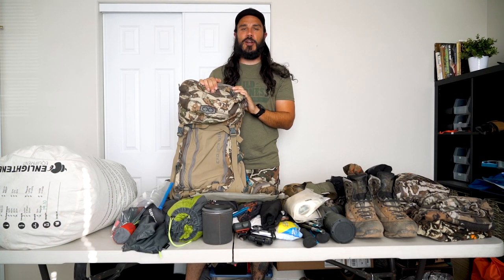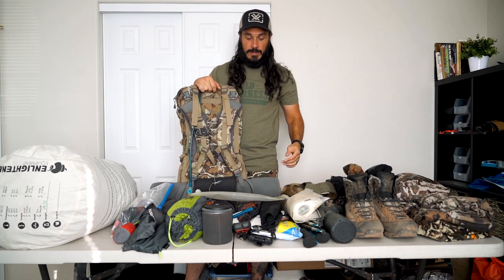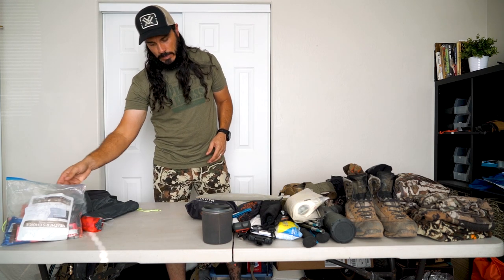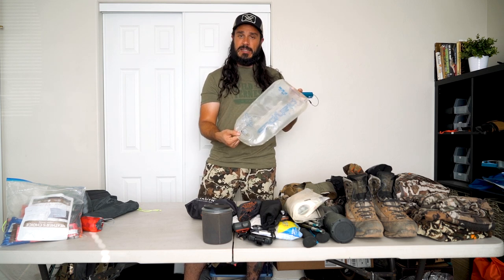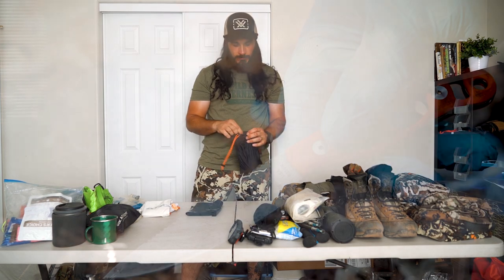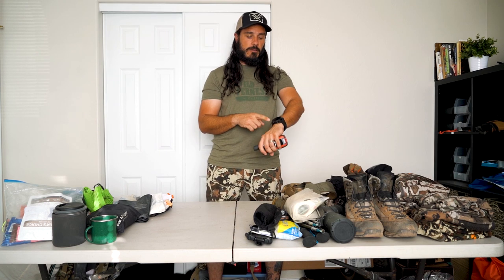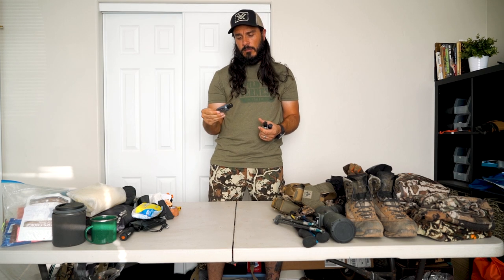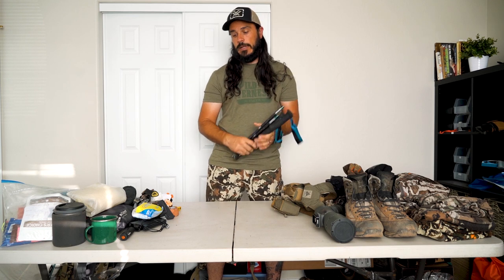Colorado High Country Mule Deer Gear List 2020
In this video I go through my backcountry gear list for an upcoming high country archery mule deer hunt in Colorado.

Kill Kit:
Knife - Argali Carbon Knife
Flagging Tape
Paracord
Rubber Gloves
Work Sharp Pocket Knife Sharpener

Optics:
Binoculars - Vortex Razor UHD 10x42
Spotting Scope - Vortex Razor 22-48x65mm
Rangefinder - Vortex Razor HD 4000
Tripod - Slik Pro ii
Bino Harness - FHF medium bino harness

Base Layers -
First Lite Wick Hoodie
First Lite Kiln Hoodie

Insulation -
First Lite Uncompahgre Puffy 2.0

Pants -
First Lite Corrugate Guide Pant

Rain Gear -
First Lite Vapor Stormlight Jacket
First Lite Boundary Stormtight Pant

Socks -
First Lite Mercury Crew
Vortex Trekker

Boots -
Crispi Colorado GTX

Camera Gear:
Camera - Sony a7rii
Lens - 24-70mm Zeiss
Camera Clip - Peak Designs